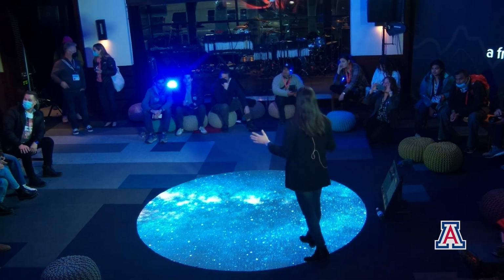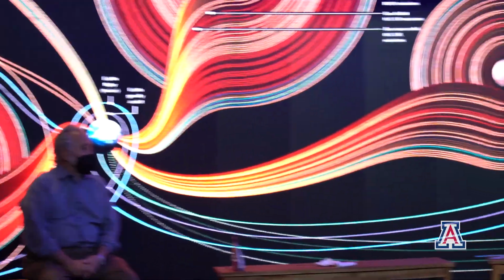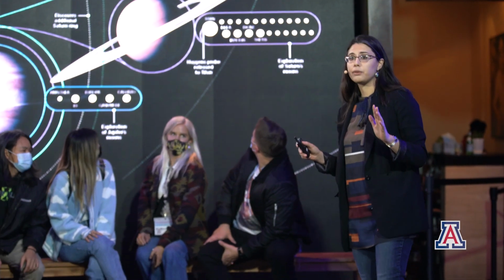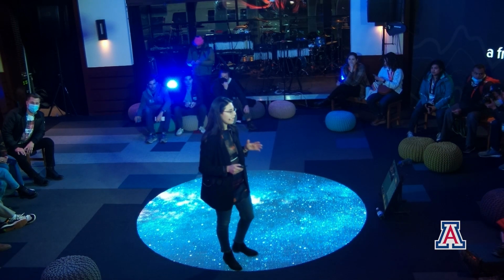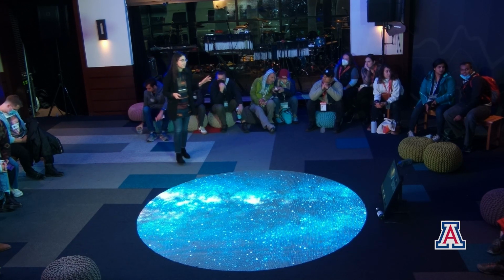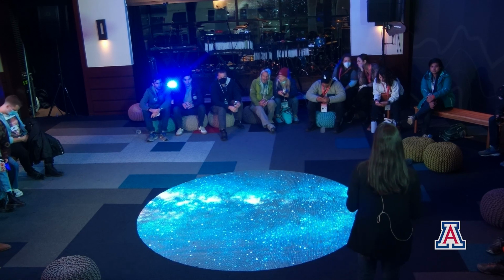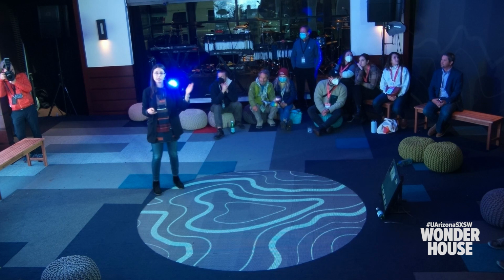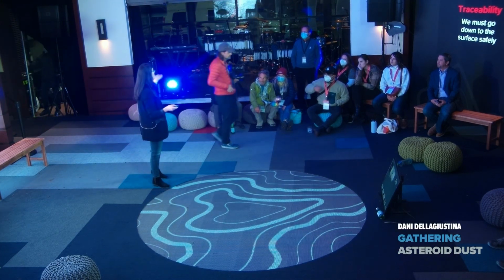Gathering Asteroid Dust with Dani DellaGiustina, at the University of Arizona Wonder House SXSW22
NASA’s OSIRIS-REx mission was designed without exact knowledge of the asteroid's surface, so when it arrived at the asteroid in 2018, the craft met an asteroid very different than predicted. Yet it captured a sample. Explore the engineering design principles that enabled the mission to overcome many unexpected challenges.

Dani DellaGiustina is an Assistant Professor at the University of Arizona’s Lunar and Planetary Laboratory in Tucson, Arizona. Dani is the Deputy Principal Investigator and Image Processing Lead Scientist for NASA’s OSIRIS-REx Asteroid Sample Return mission.

Her research focuses on the remote sensing of asteroid surfaces and planetary seismology, which she accomplishes by designing complex systems with robust engineering development principles.

For the latest on the University of Arizona response to the novel coronavirus, visit the university's COVID-19 webpage

About the University of Arizona:
The University of Arizona, a land-grant university with two independently accredited medical schools, is one of the nation's top 40 public universities, according to U.S. News & World Report. Established in 1885, the university is widely recognized as a student-centric university and has been designated as a Hispanic Serving Institution by the U.S. Department of Education. The university ranked in the top 20 in 2019 in research expenditures among all public universities, according to the National Science Foundation, and is a leading Research 1 institution with $734 million in annual research expenditures. The university advances the frontiers of interdisciplinary scholarship and entrepreneurial partnerships as a member of the Association of American Universities, the 66 leading public and private research universities in the U.S. It benefits the state with an estimated economic impact of $4.1 billion annually.

Land Acknowledgement
We respectfully acknowledge the University of Arizona is on the land and territories of Indigenous peoples. Today, Arizona is home to 22 federally recognized tribes, with Tucson being home to the O’odham and the Yaqui. The University strives to build sustainable relationships with sovereign Native Nations and Indigenous communities through education offerings, partnerships, and community service.

MB01VUYJRLF89K7